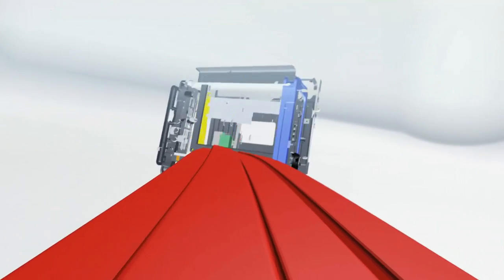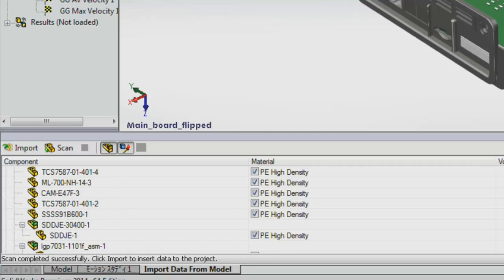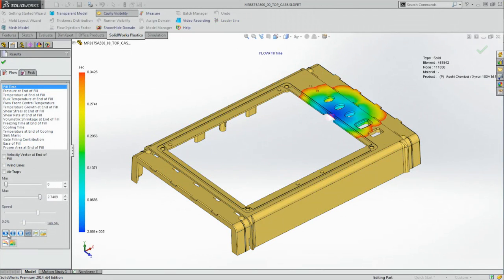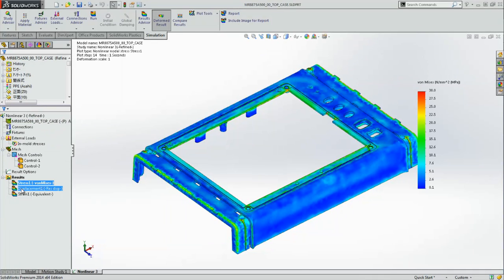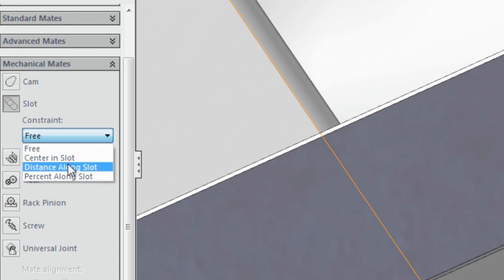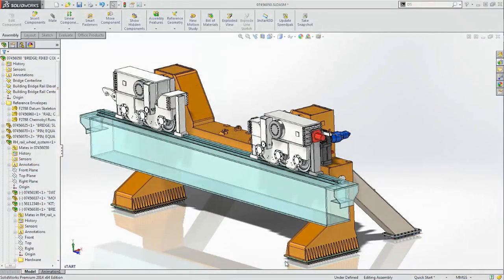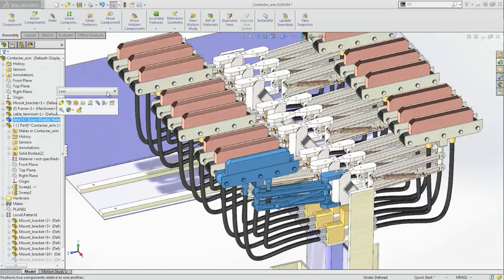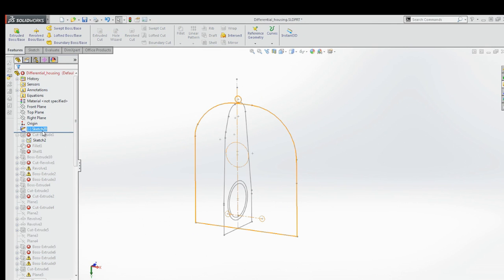SolidWorks 2014: Increased Performance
New automated processes for drawing creation, rendering, simulation, and data management speed up your system and reduce the time it takes to complete your designs.